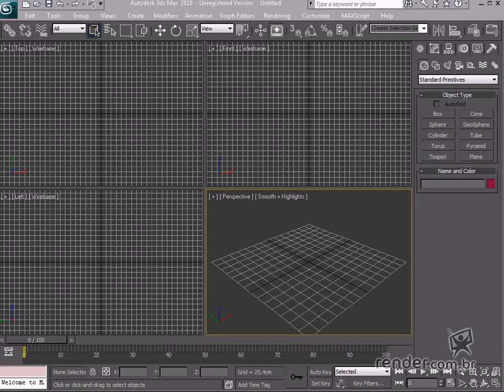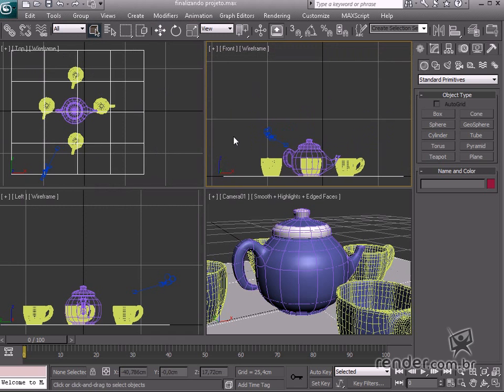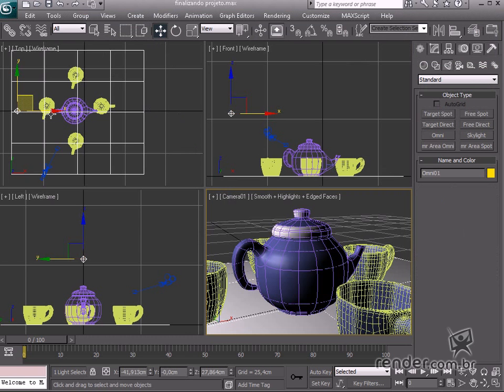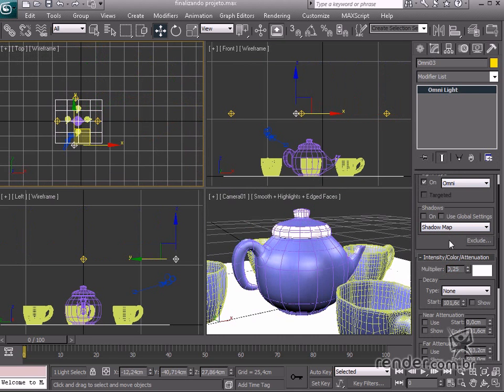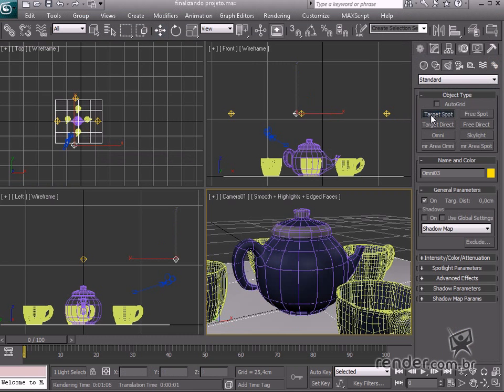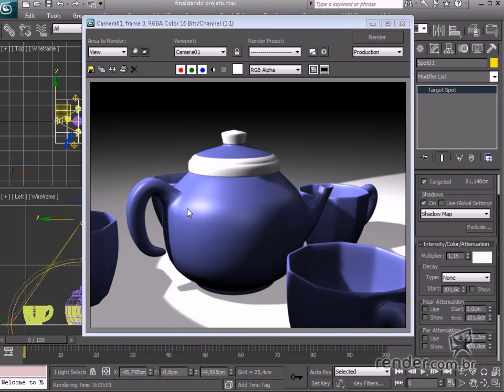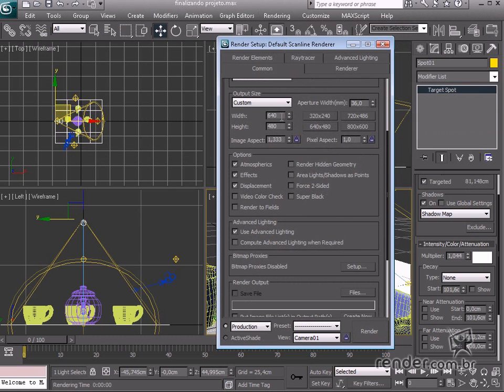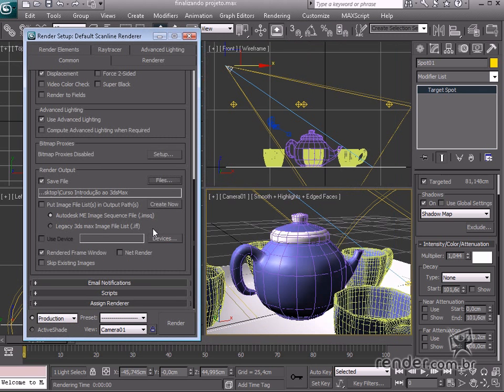Adding lighting to a scene and rendering in 3ds Max - M3A2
In this practical exercise, you'll practice